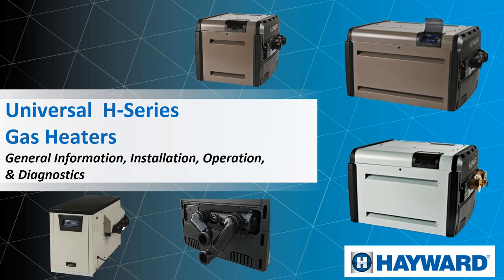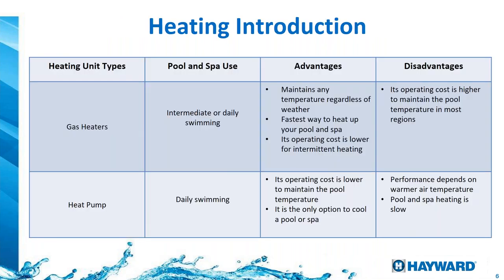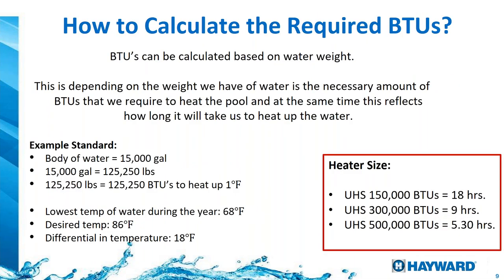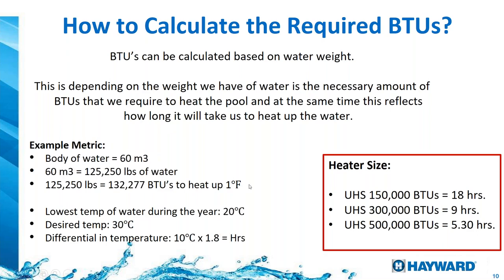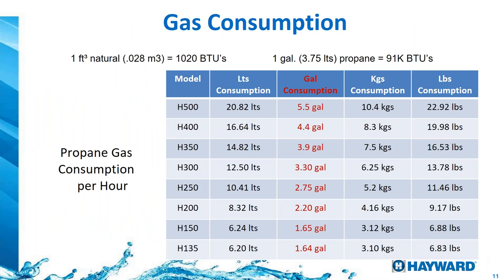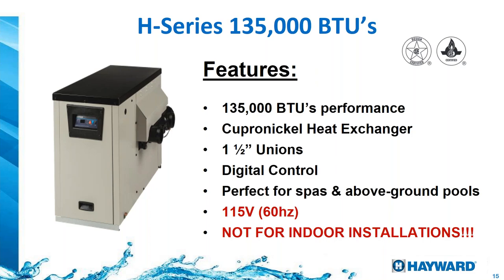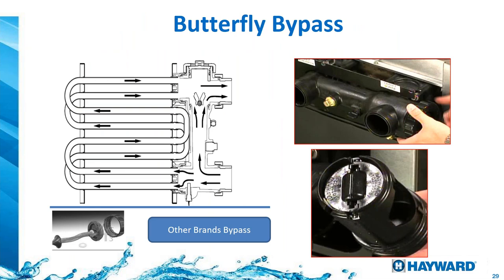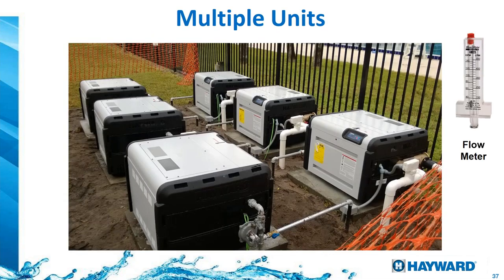Hayward Gas Heaters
Learn about our UHS- Universal H Series heaters with durable Cupro-Nickel heat exchangers standard on all models.